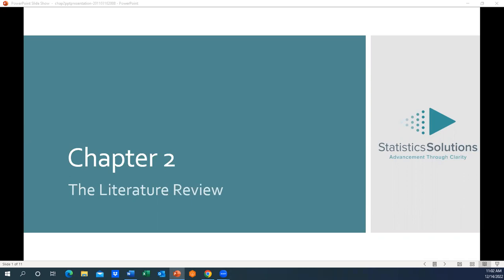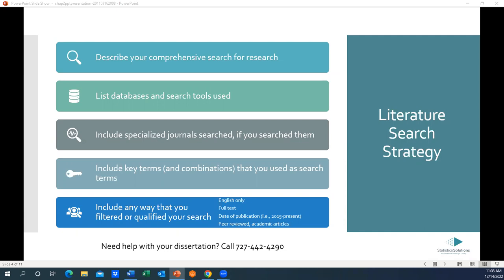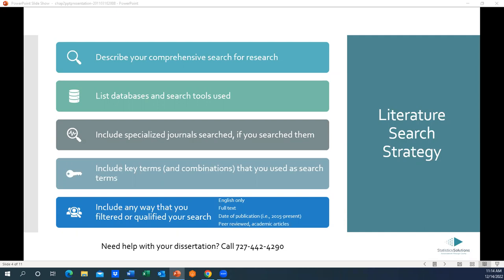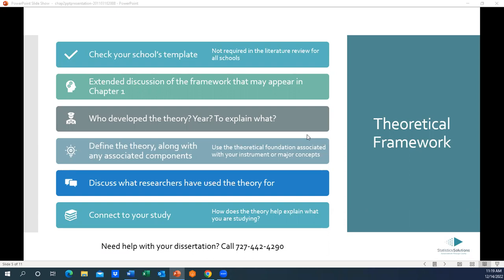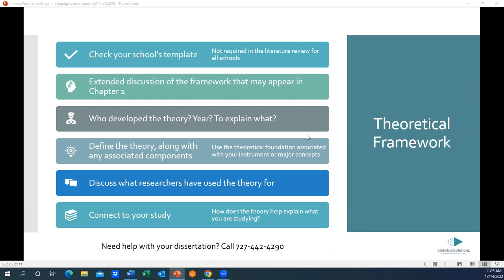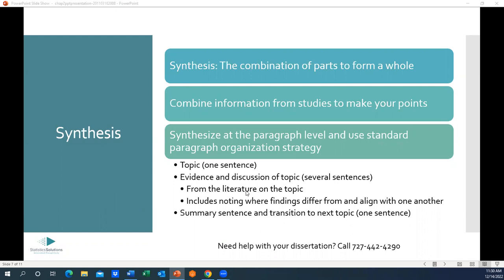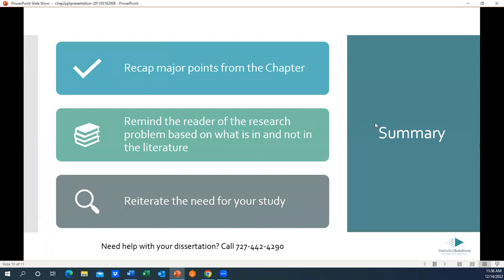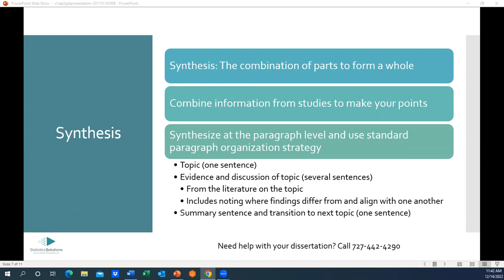Mastering Your Literature Review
The literature review webinar will focus generally on the purpose and expectations of the literature review of the dissertation. In this webinar, we will cover the sections and structure of the literature review, as well as basic search strategies.